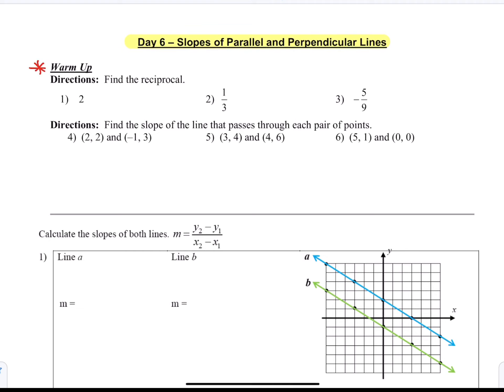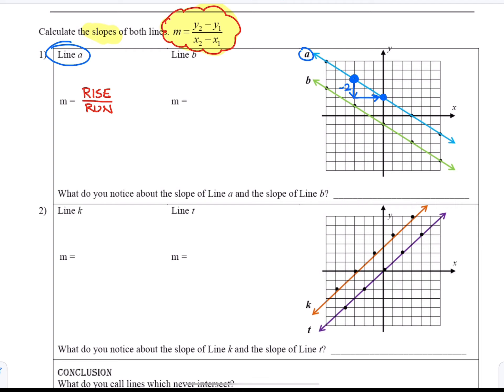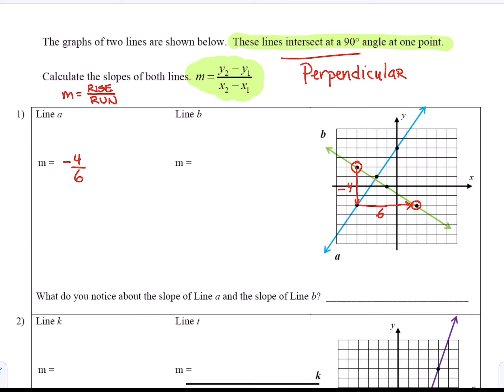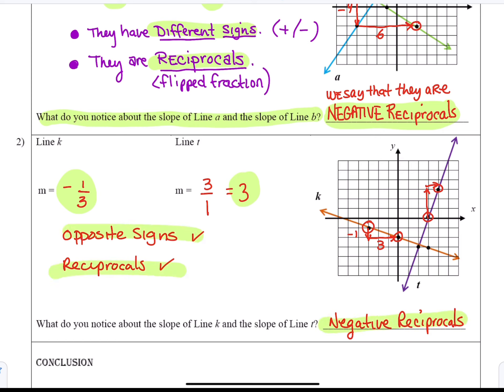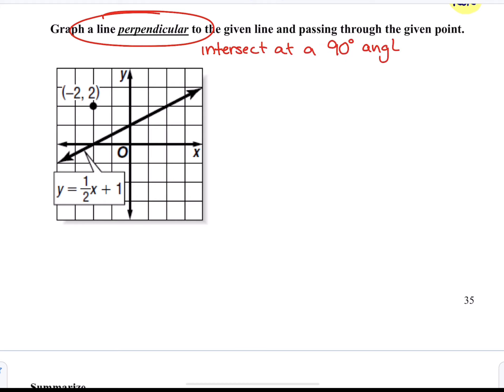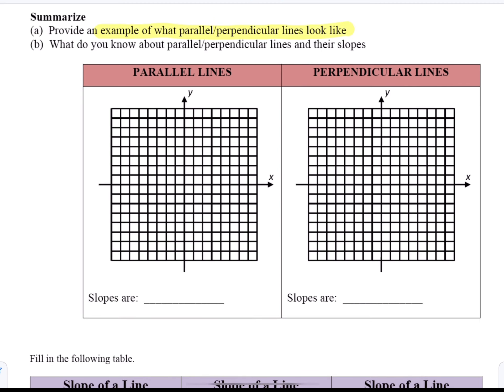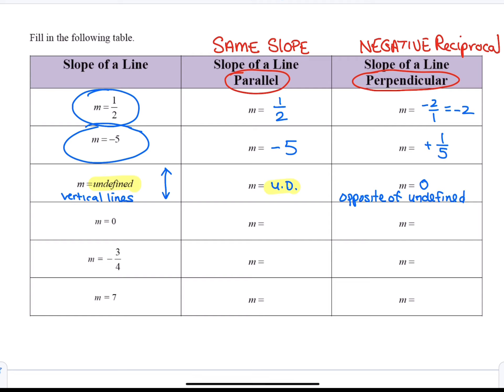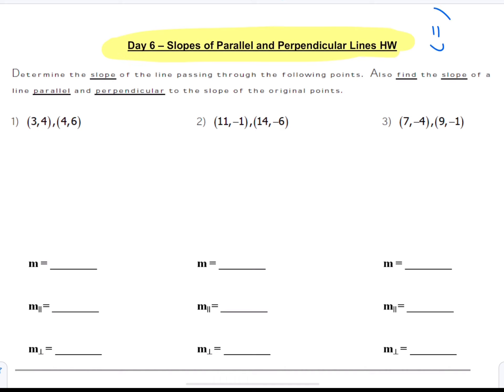Being Perpendicular in a Parallel Universe! - The Line is drawn HERE!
Investigate Parallel and Perpendicular lines through slope.